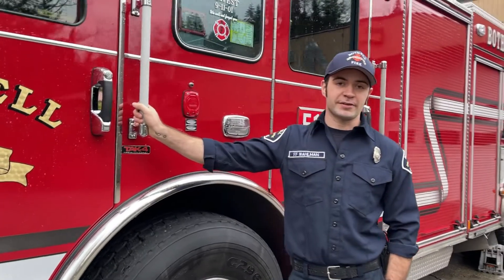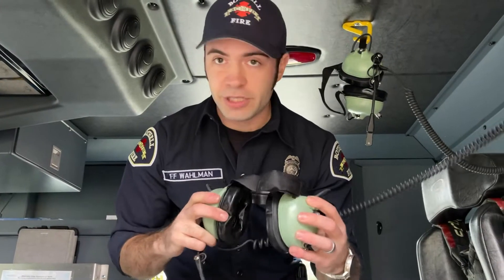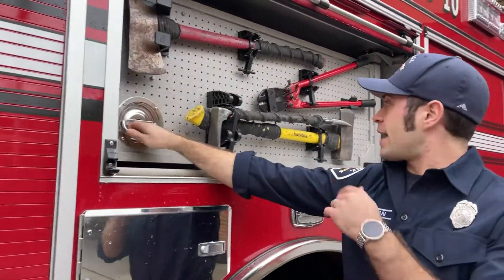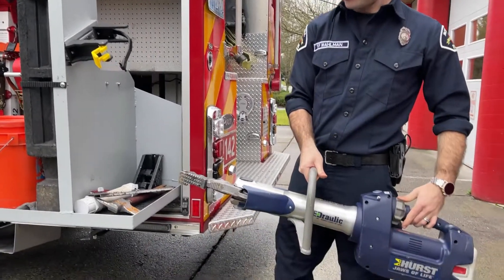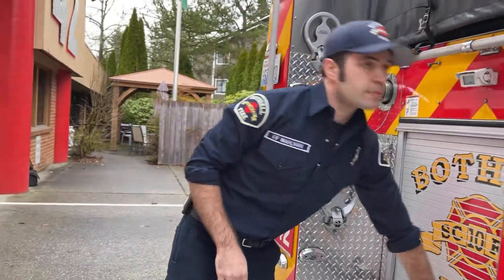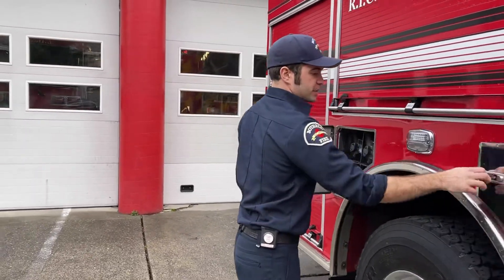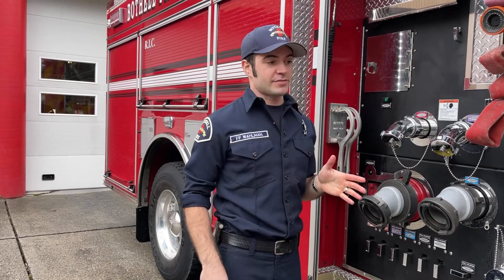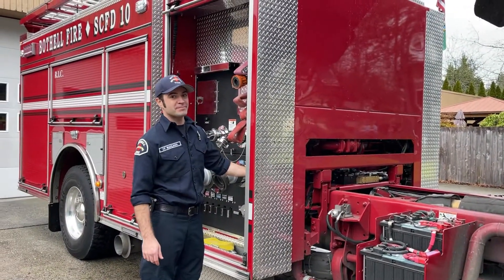Fire Engine Tour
Join Firefighter Wahlman as he gives you a tour of Engine 142.